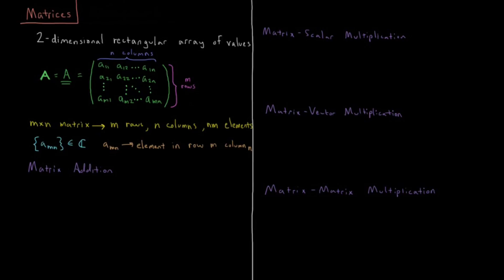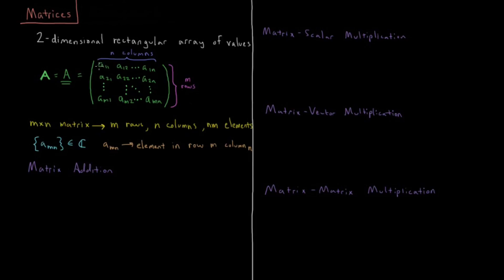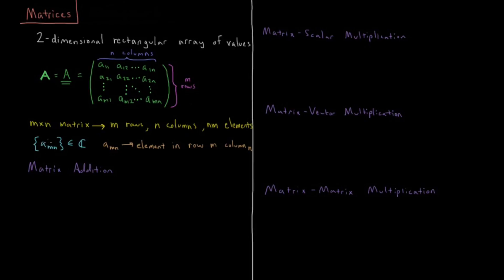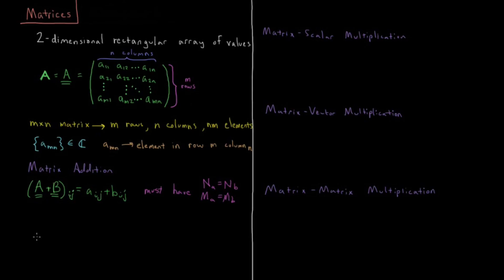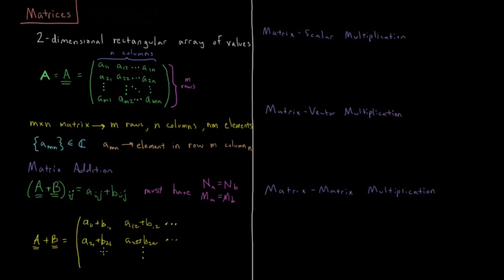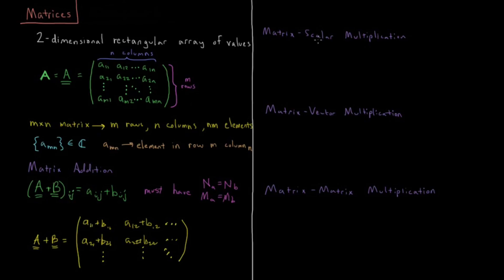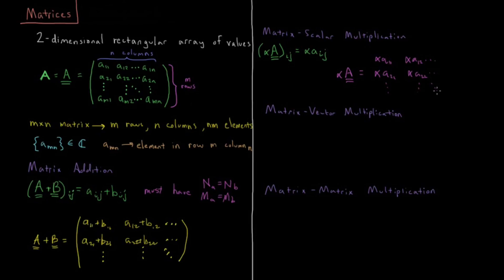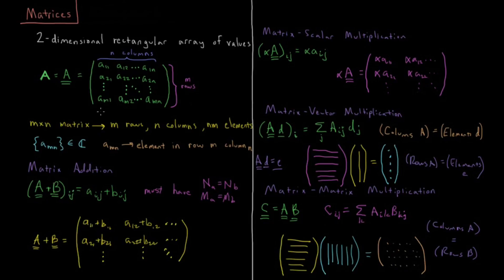PChem Math 2.2 - Matrices (Old Version)